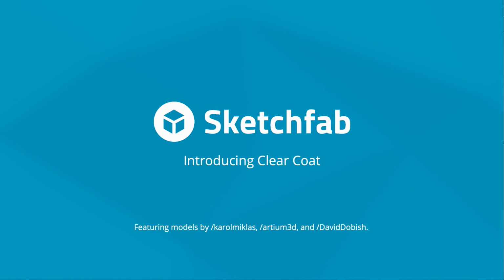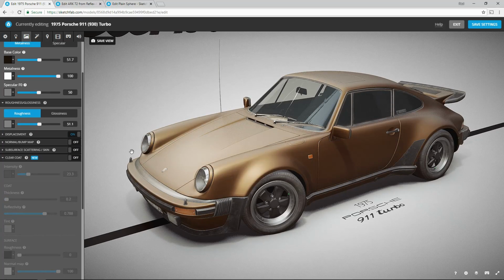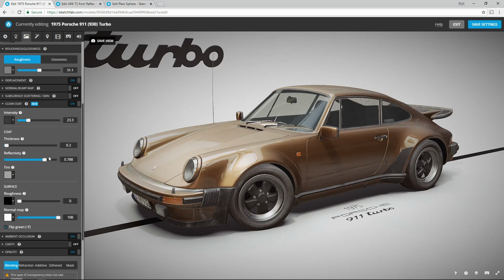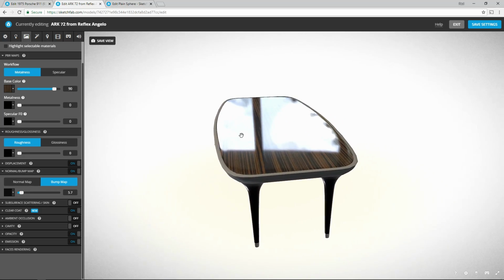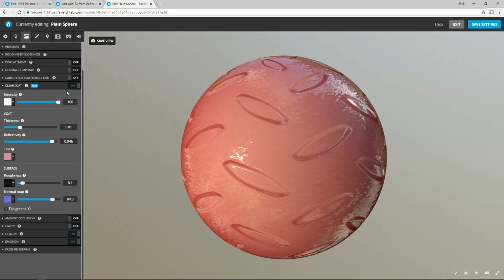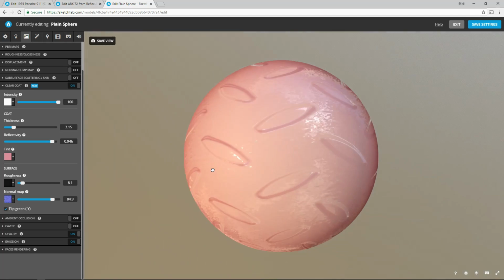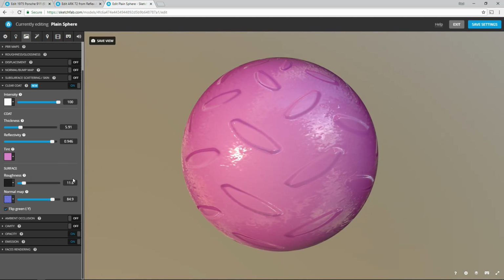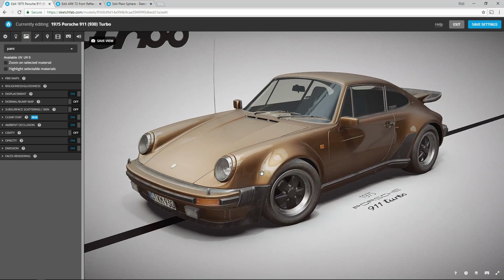Introducing Clear Coat | Sketchfab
Introducing a fantastic new feature we have as part of our 3D editor: the ability to add clear coat to your materials.